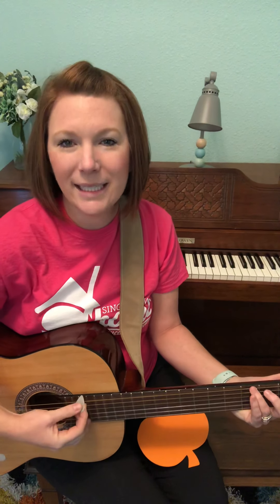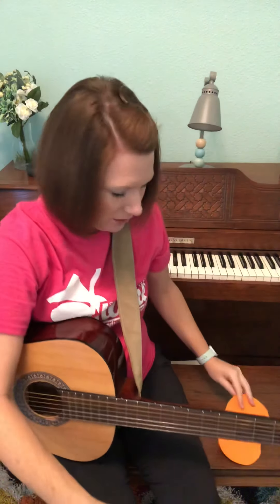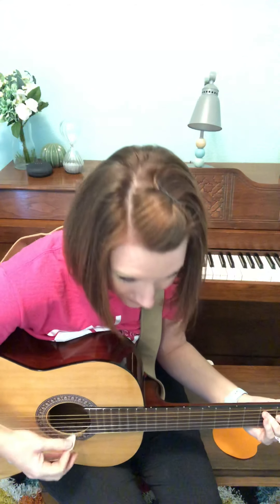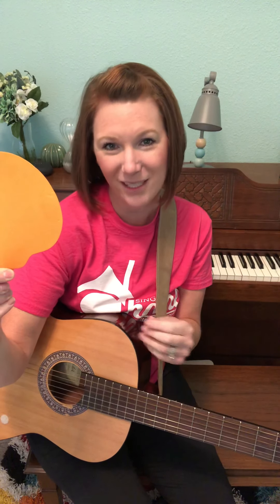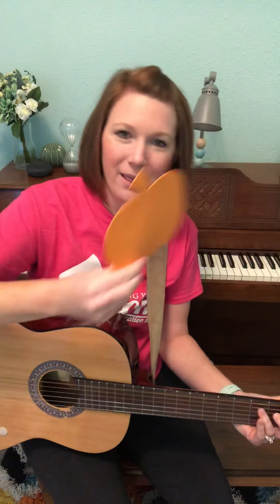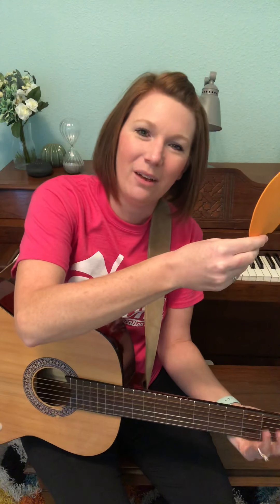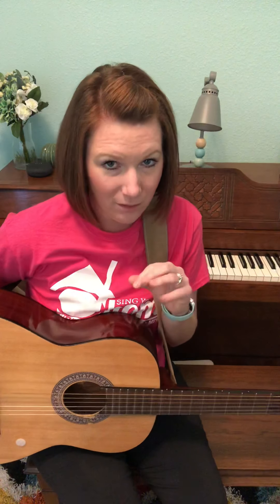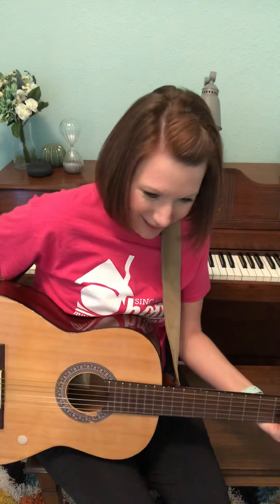Pumpkin Dance (Direction Words)